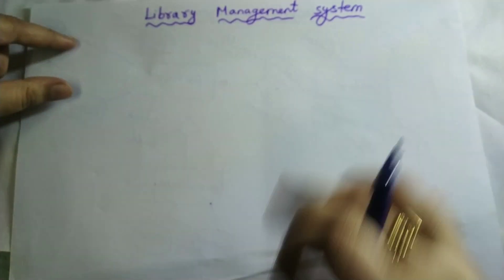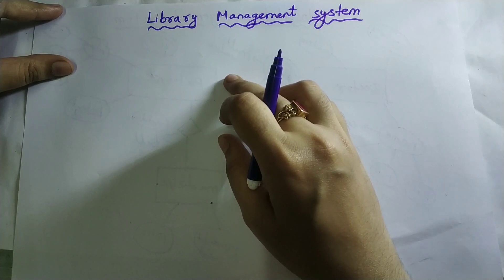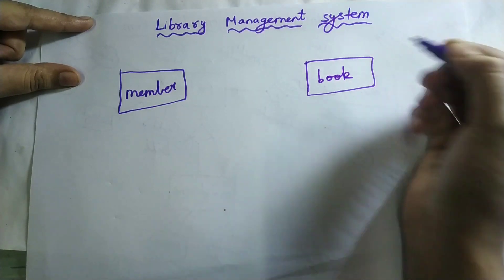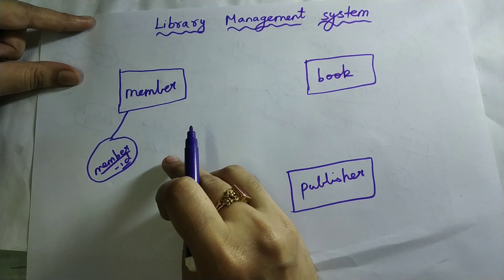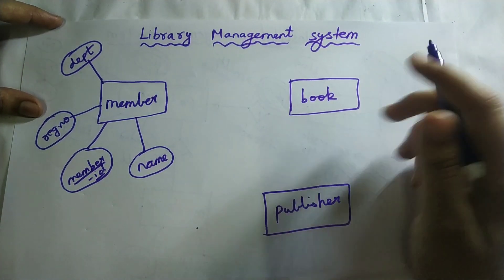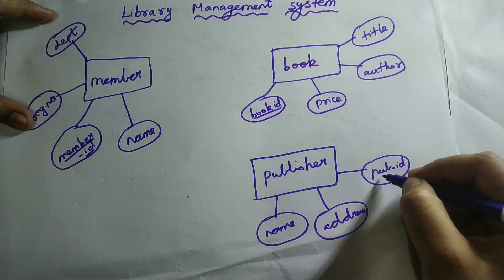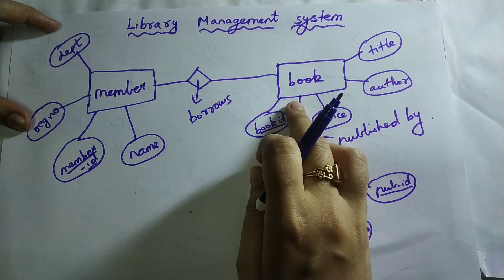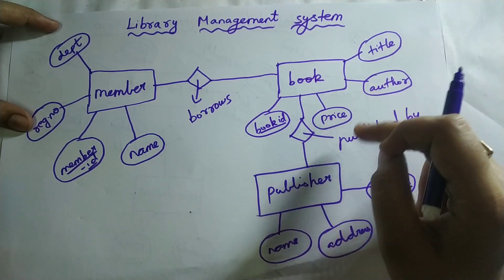How to draw Er diagram for library management system?(Dbms)